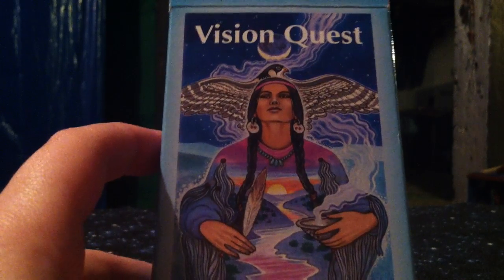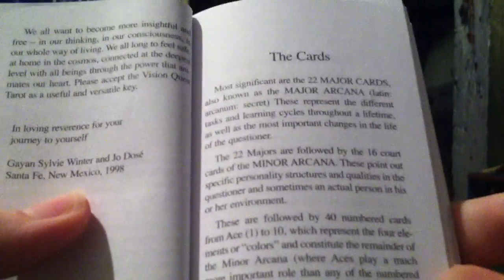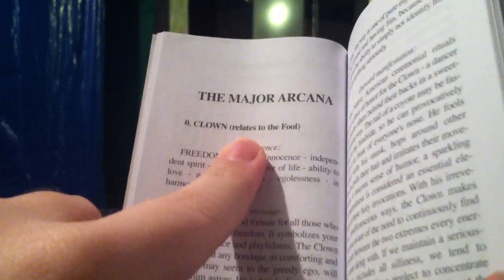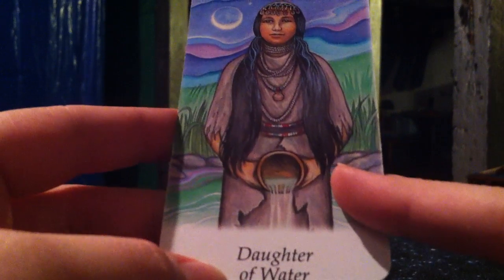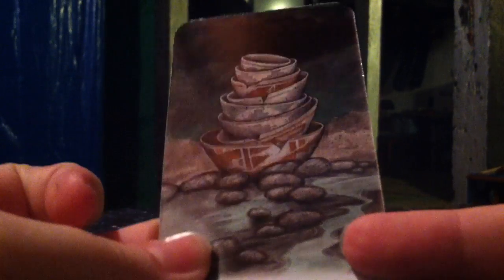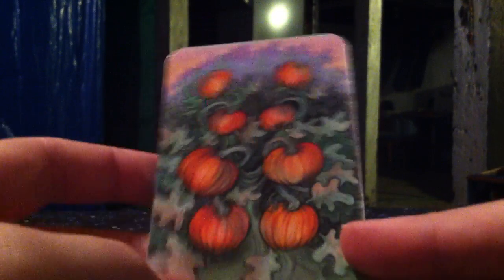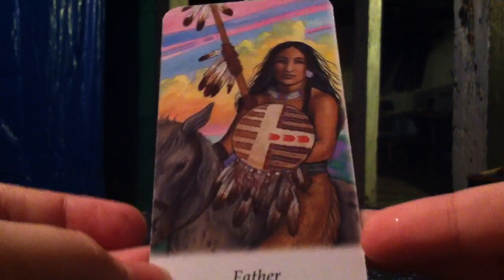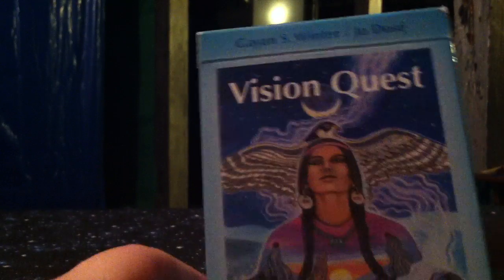Tarot Review - Vision Quest Tarot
My review of the Vision Quest Tarot, by Gayan S. Winter & Jo Dose.